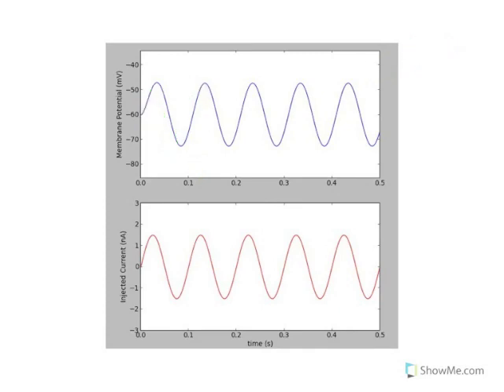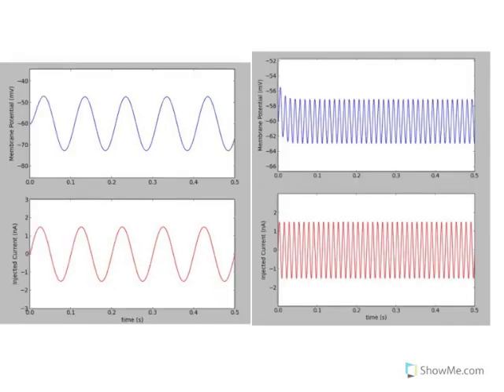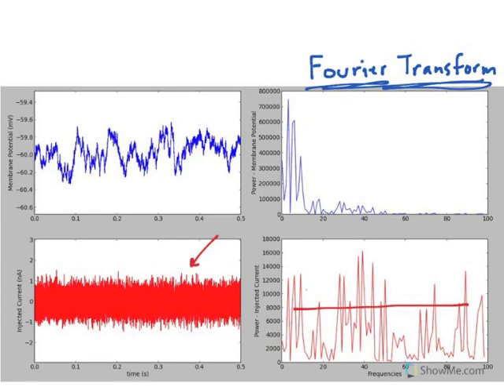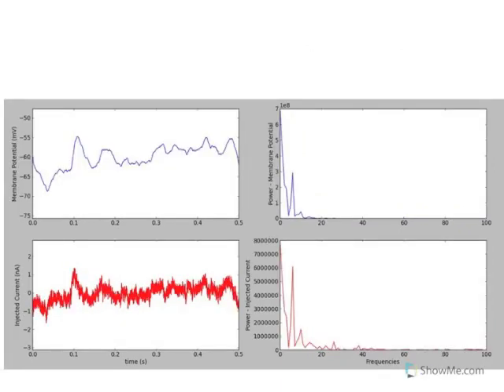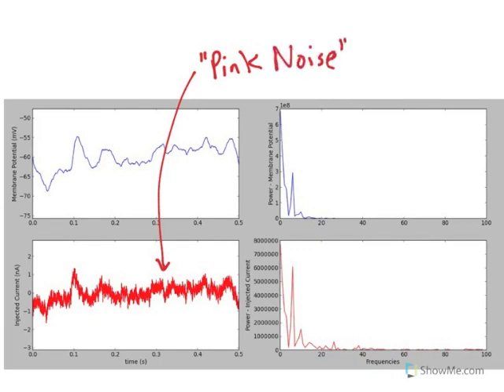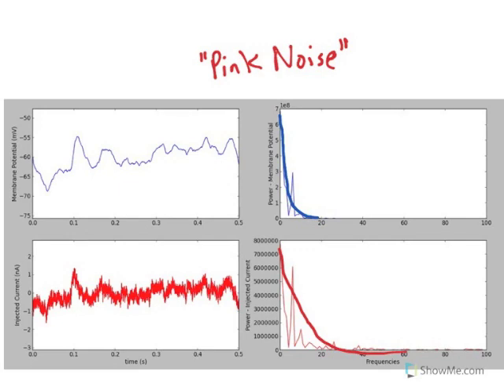2I - Low-Pass Filtering Properties of a Passive Membrane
2I - Low-Pass Filtering Properties of a Passive Membrane